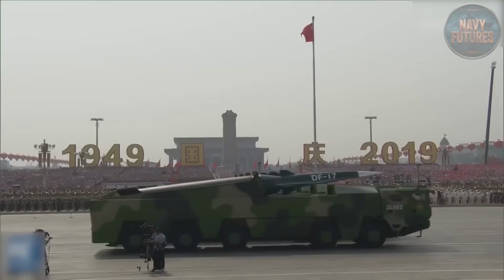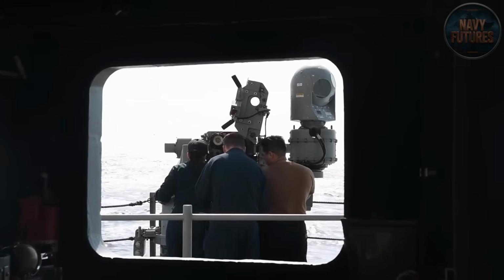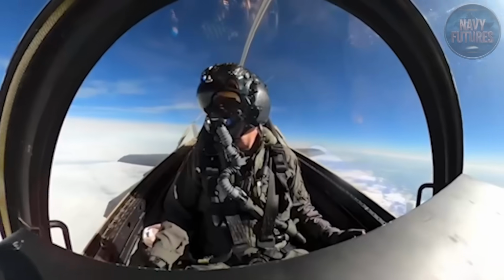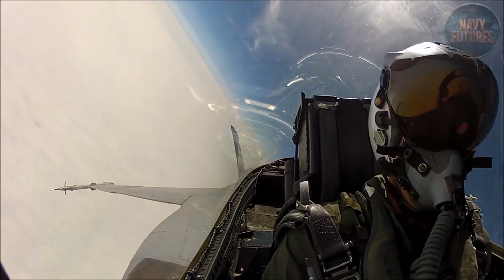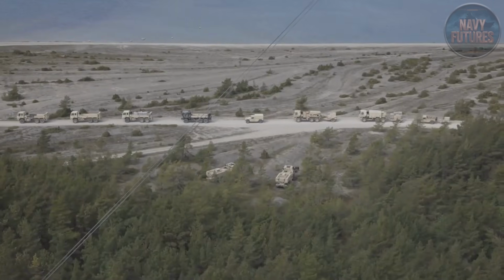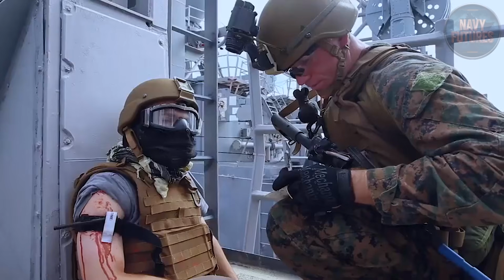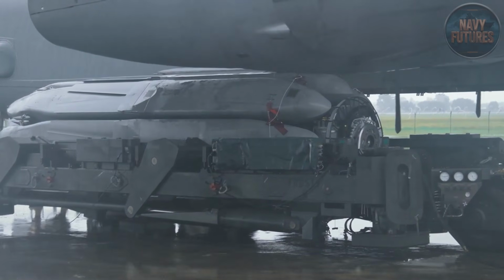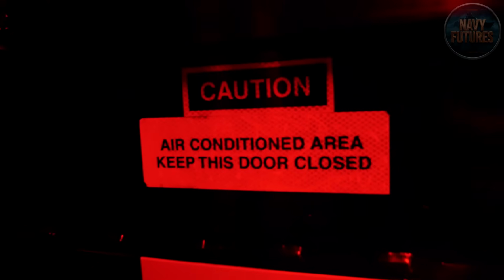Iranian Midget Submarine Lays Mines Against USS Boxer in the Persian Gulf - BIG MISTAKE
Over four consecutive nights, IRIN Yono-class midget submarine Yunus deployed 20 SADAF bottom influence mines across a 16nm corridor in USS Boxer's (LHD-4) transit routing. Signals intelligence flagged an anomalous IRIN departure on night one — enough for Fifth Fleet to task USS Devastator (MCM-6) to survey the most likely corridors. By sortie three, SWEEP-1 and SWEEP-2 had marked 19 of 20 deployed mines.

At 02:41 local on night three, SWEEP-1's AQS-14 returned an anomalous non-mine contact — the Yono's hull. P-8A inbound at 02:49. Three sonobuoys triangulating by 03:07 local, confidence HIGH. The Yono surfaced at 03:09 — 1.4nm from Devastator, four undeployed mines aboard — and was observed in continuous FLIR and EO detail from three angles for 38 minutes while imagery recorded her mine deployment system geometry for the first time at close range.

All 20 mines neutralized by 11:47 local. Boxer resumed transit at 12:30. SADAF employment doctrine confirmed to GPS precision. Yono operational route profile — first from operational data — in the database. 20 neutralization acoustic signatures in the mine warfare library. Iranian material lost: ~$790K. Boxer: unharmed.